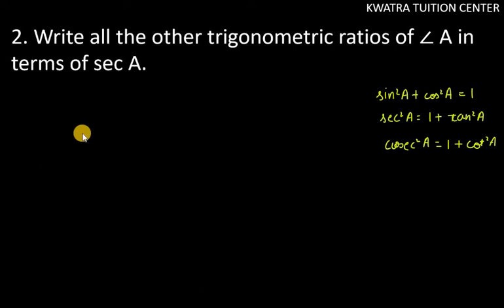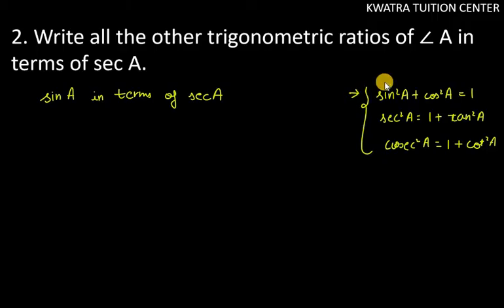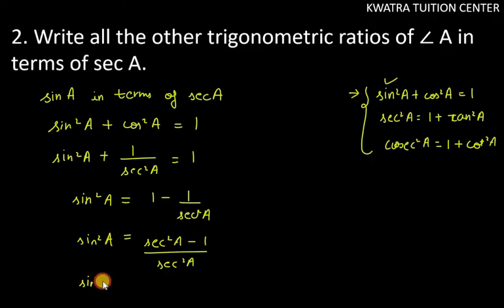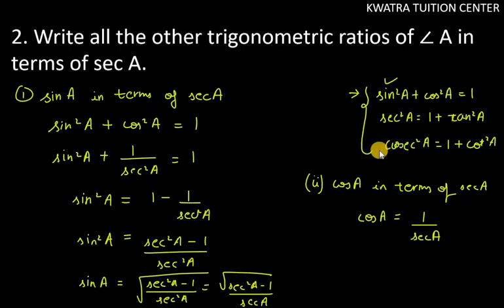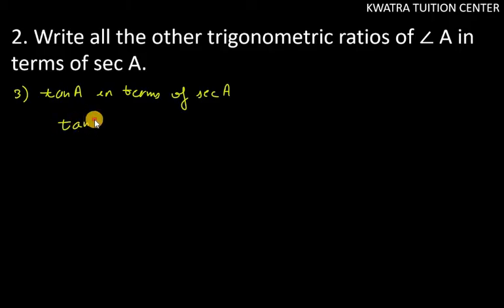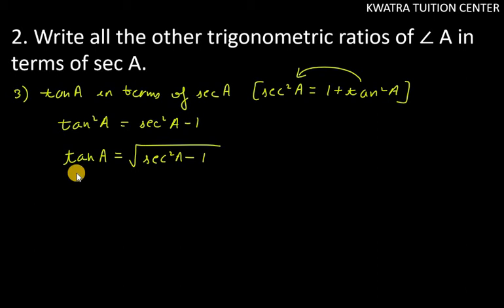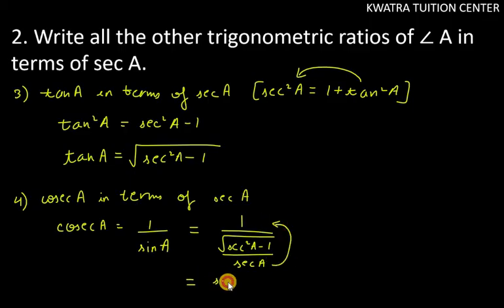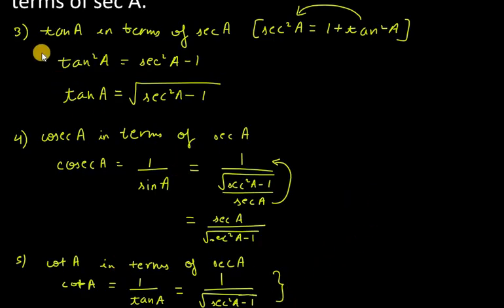2. Write all the other trigonometric ratios of A in terms of Sec A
2. Write all the other trigonometric ratios of A in terms of Sec A